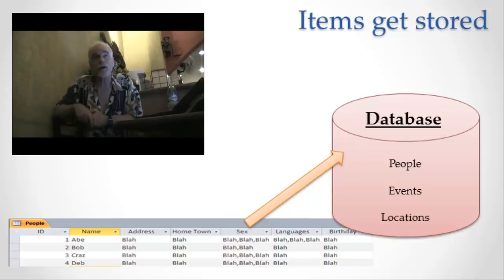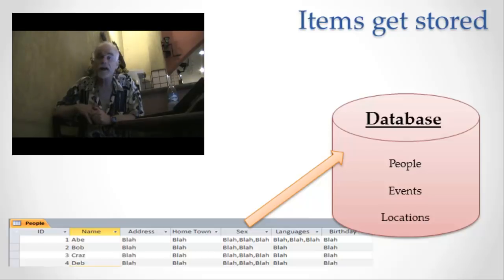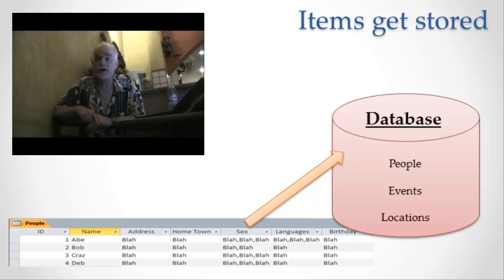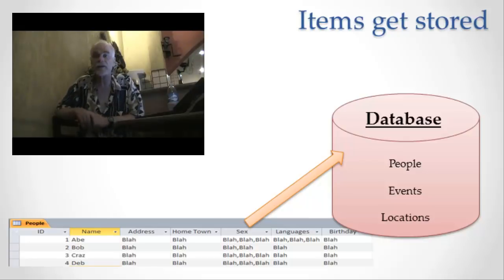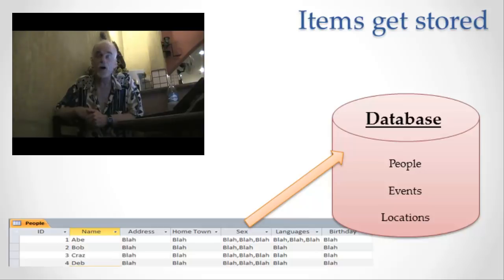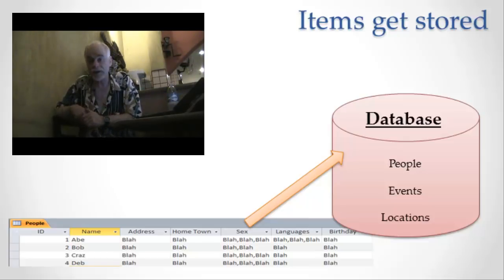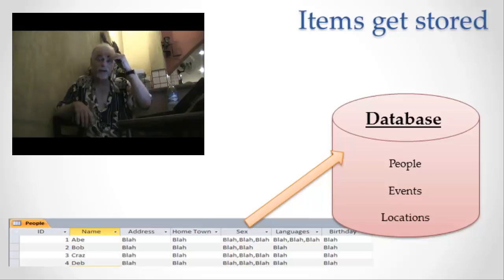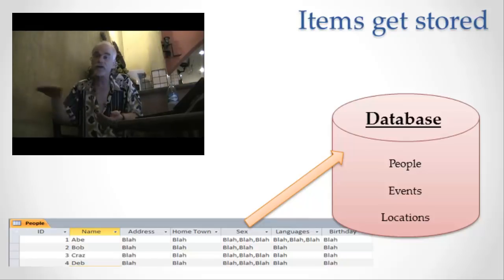Items Get Stored